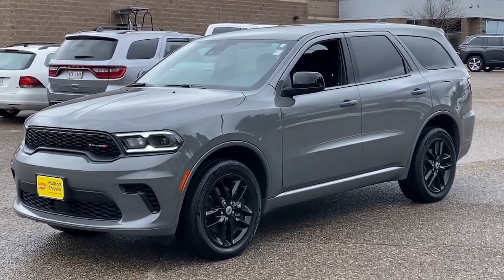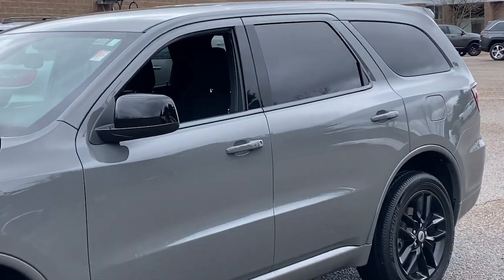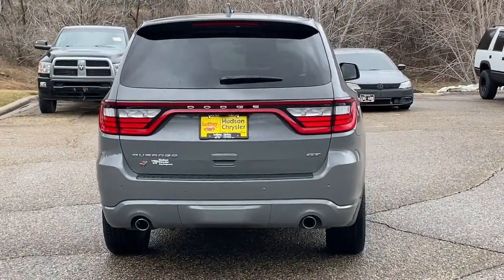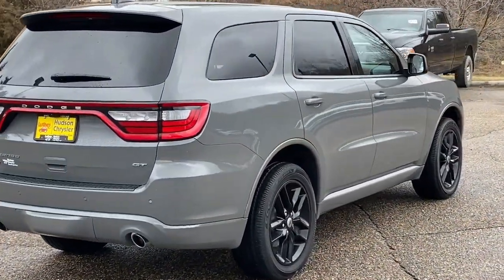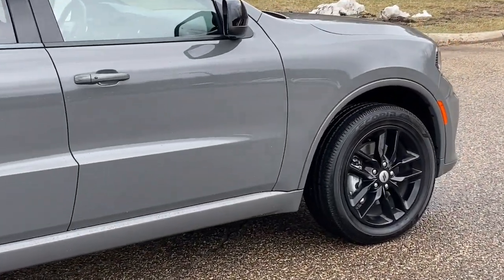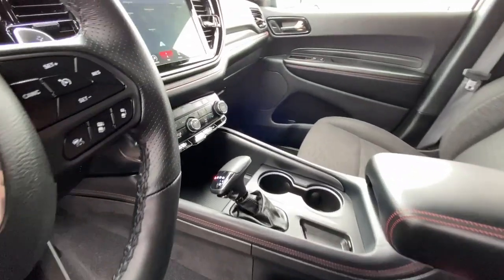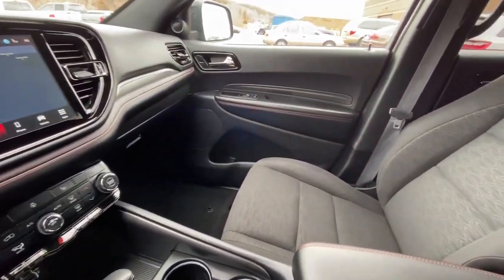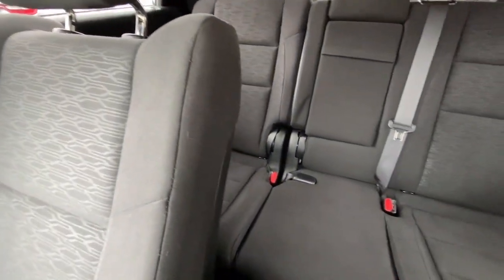2023 Dodge Durango GT Launch Edition WI Hudson, Baldwin, Woodbury, Cottage Grove, New Richmond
Pre-Owned 2023 Dodge Durango GT Launch Edition available at Luther Hudson Chrysler located in 1200 Carmichael Rd S, Hudson, WI, 54016. Servicing the Hudson, Baldwin, Woodbury, Cottage Grove, New Richmond area.

You just found the  2023  Dodge Durango.  The Dodge Durango: The powerful, full-size, 3-row SUV that blends rugged capability with refined, state-of-the-art comfort. The following are some of this vehicles highlighted options: Heated Steering Wheel
, Pre-Collision System, All Wheel Drive, Keyless Entry, Navigation System, V6 Cylinder Engine, Heated Mirrors, Keyless Start, Premium Sound System, Satellite Radio. Why skimp on capability? Get the SUV that's up to the task. The Durango.